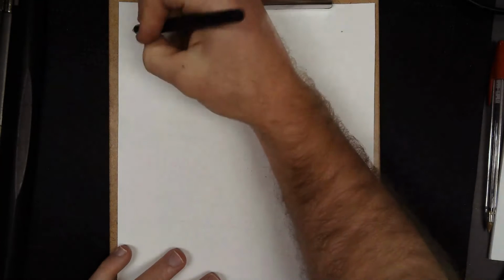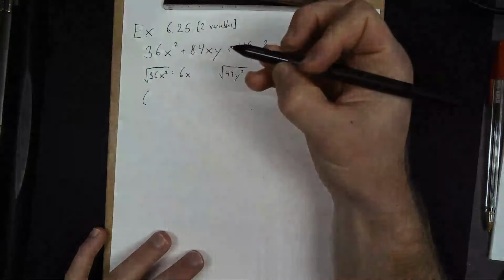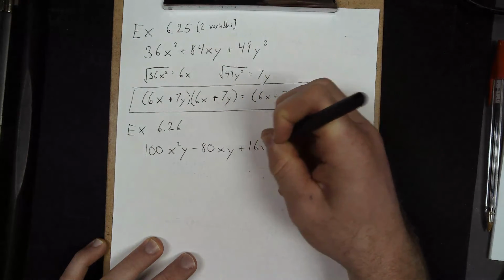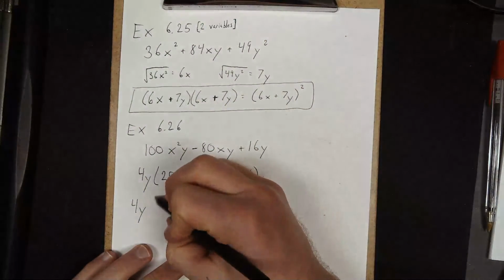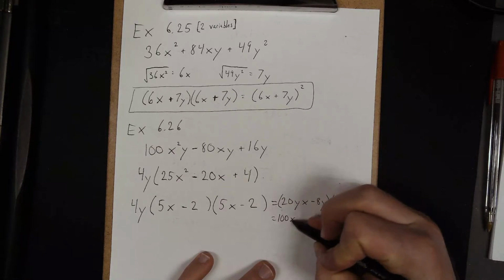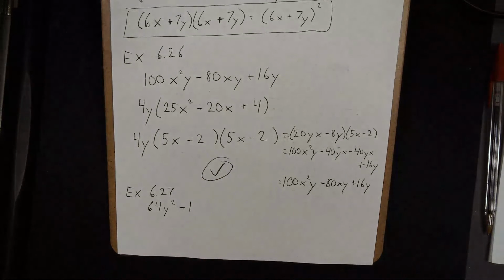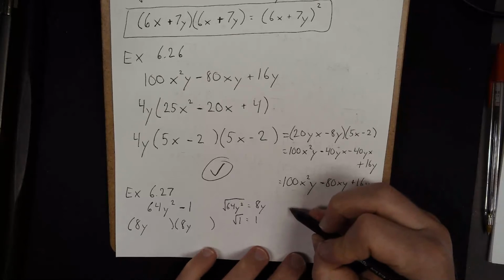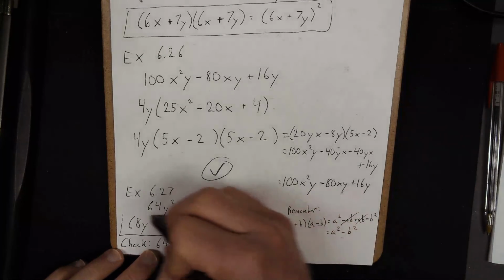Sec 6.3 - Example 6.25, 6.26, & 6.27